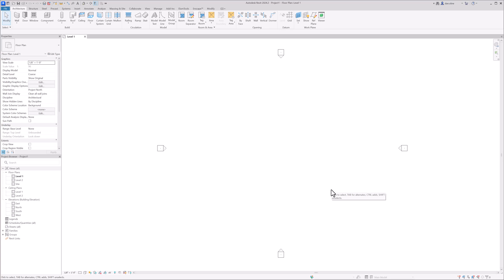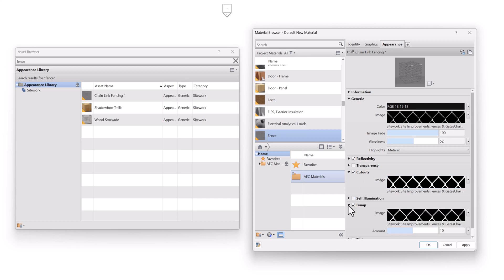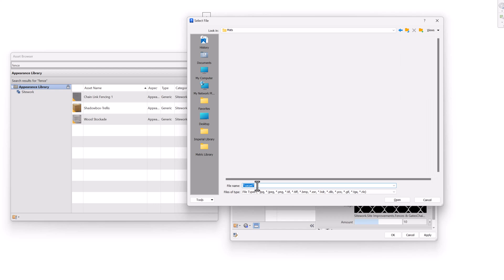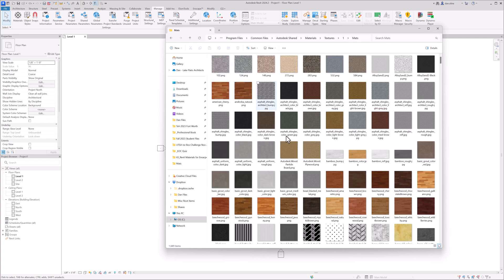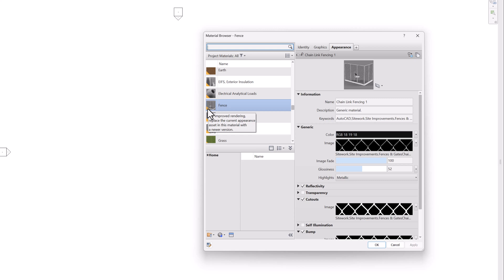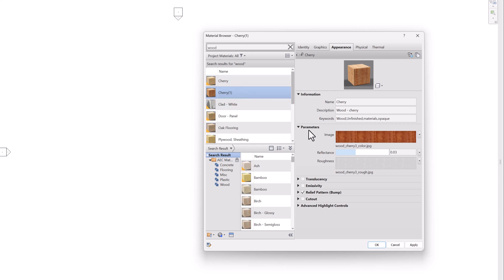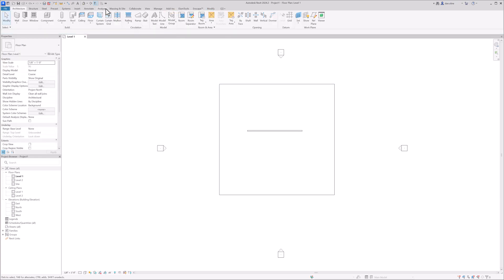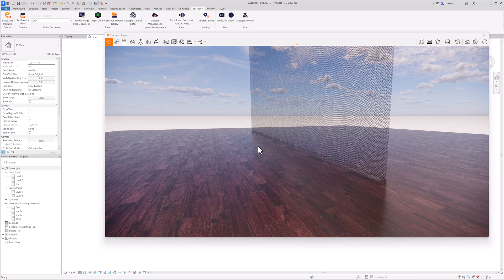Revit Materials for Enscape Users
This video highlights how Revit materials work and explores the materials, assets, and textures installed with Revit. This includes an overview of Revit's legacy and advanced materials.

This video accompanies an Enscape blog post I was commissioned to write.